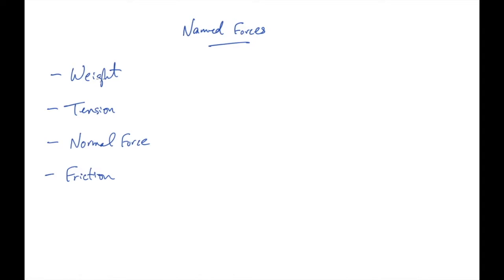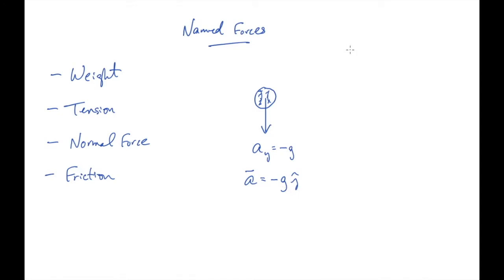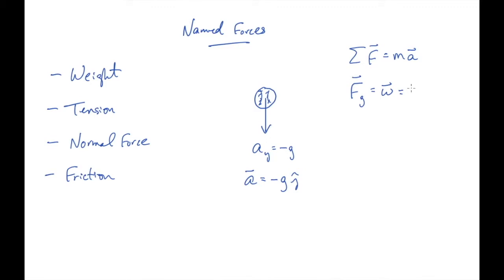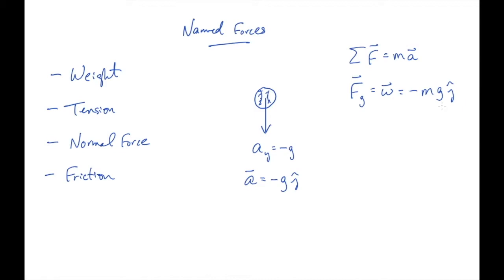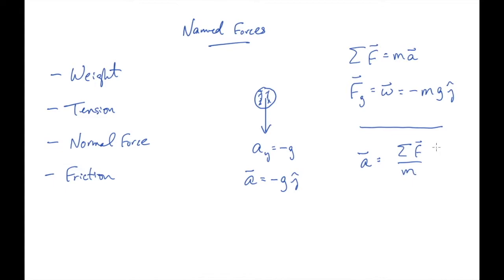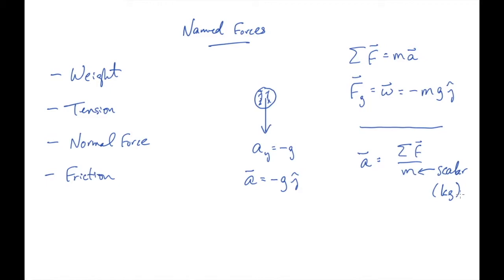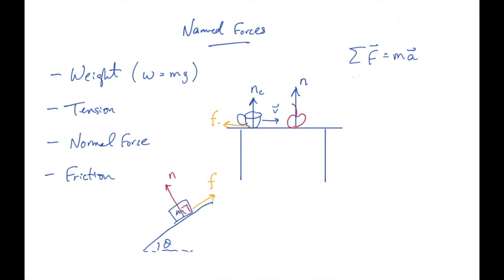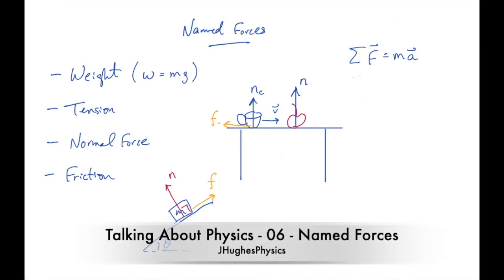TAP 06: Named Forces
Many forces encountered in this chapter have particular names (gravity, normal force, friction, etc). This talk introduces the named forces.